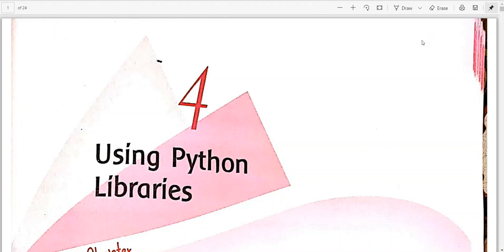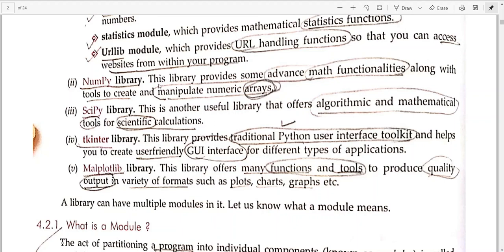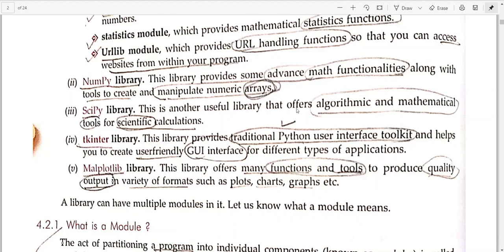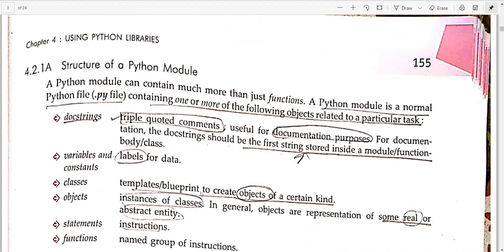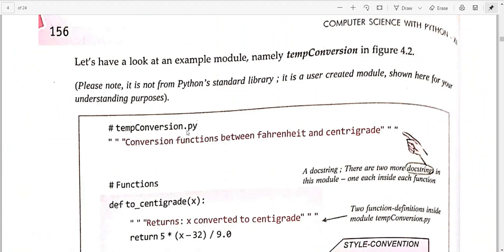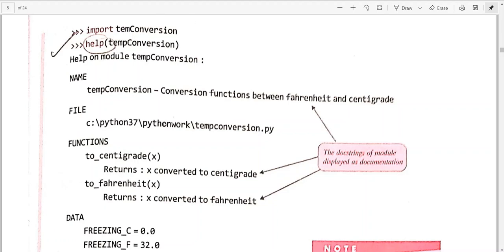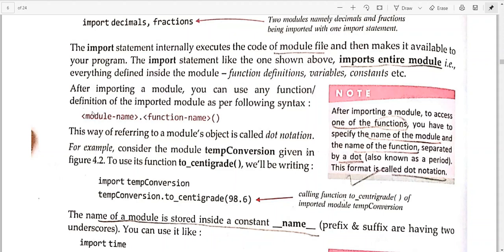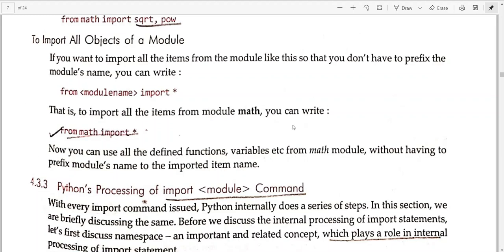ch 4;Using Python Libraries; Introduction to a Library, Module and its Structure,importing it; d1